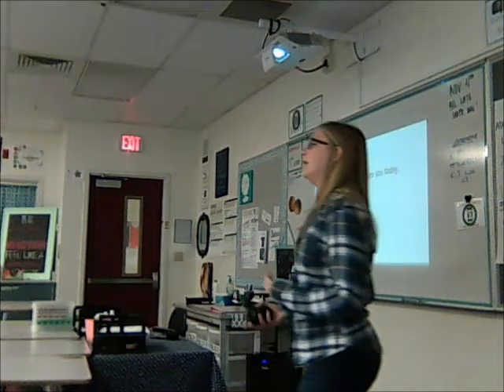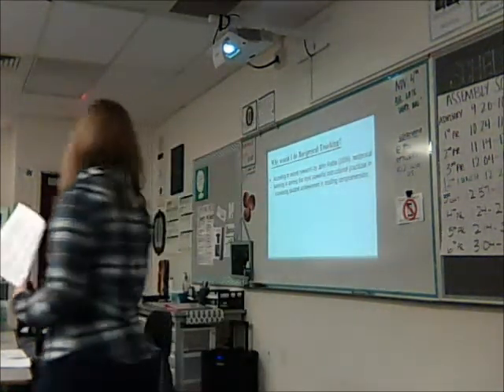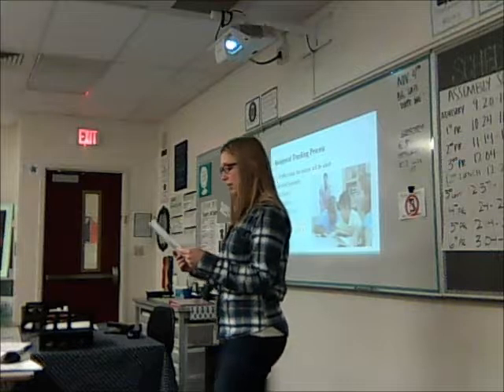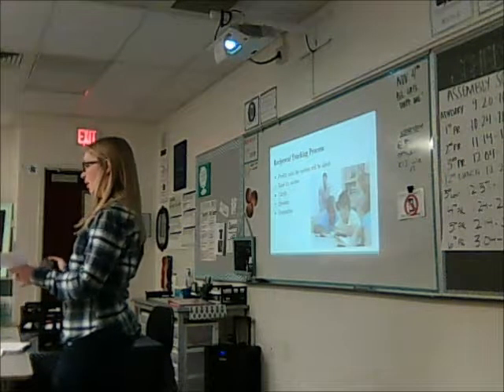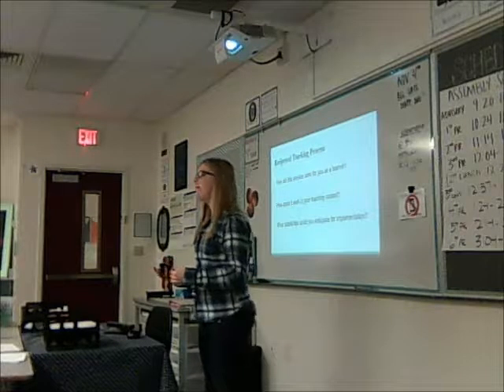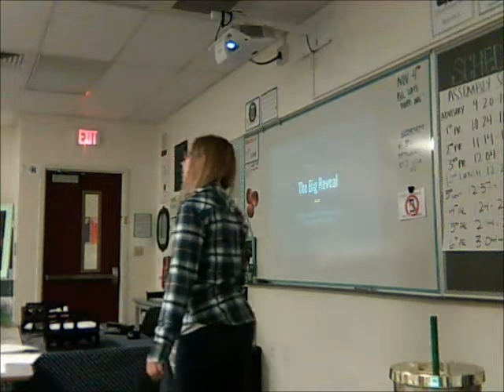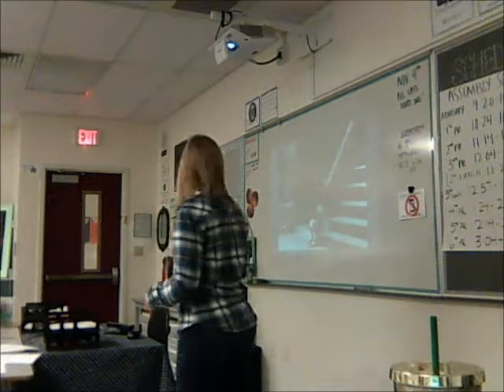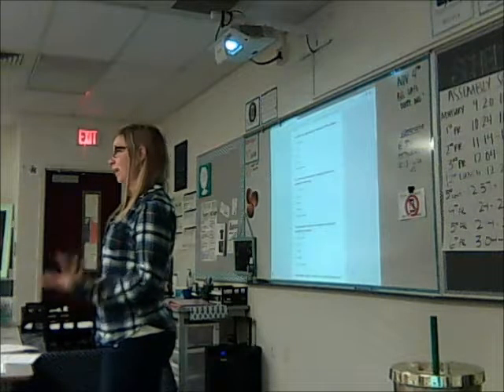Developing Reading Comprehension Strategies